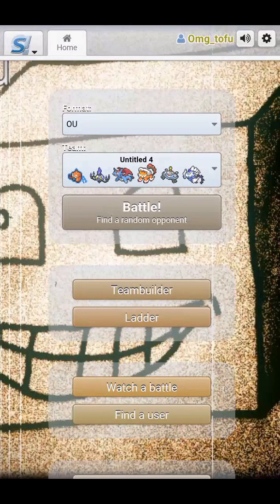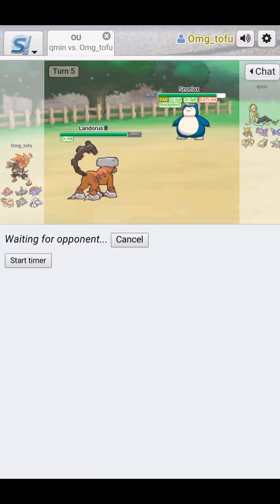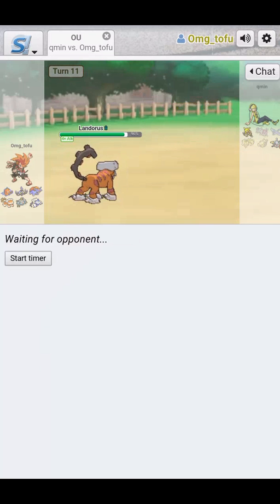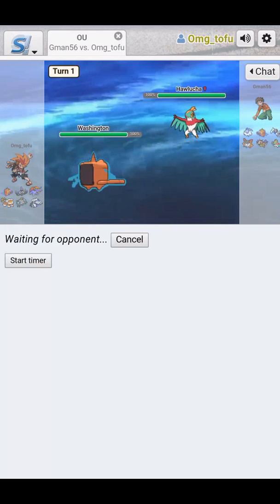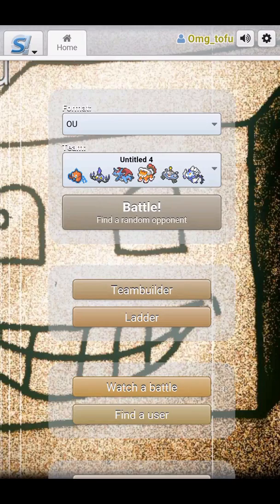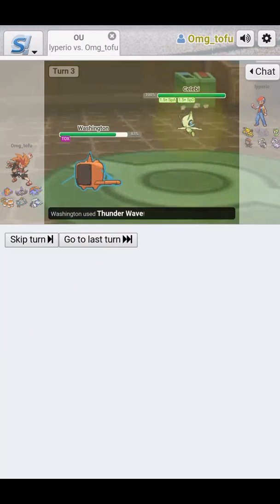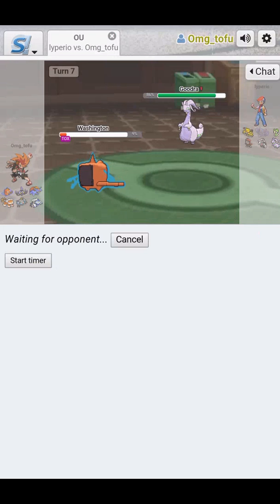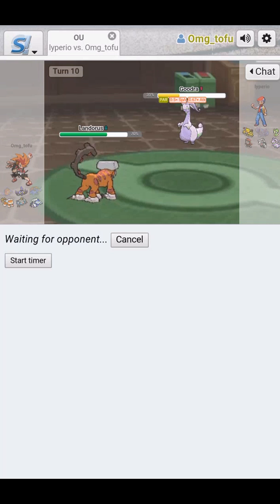Pokemon Showdown battle #6 WIN STREAKS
Song: Pokémon beats hour mixtape

Follow me on nothing.net And no friends.org
There is a sweep and it happens twice.😂😂😂